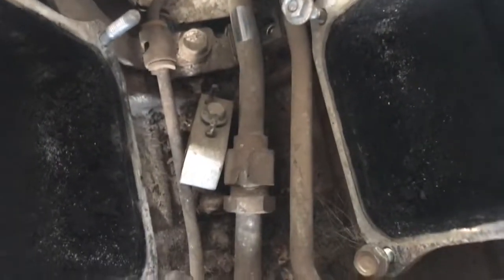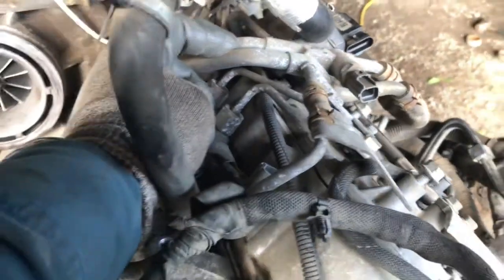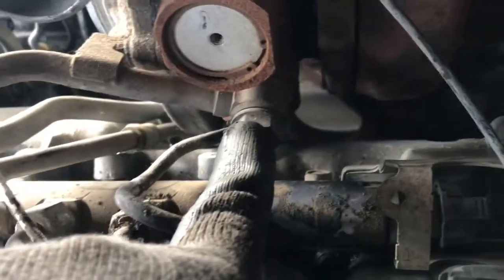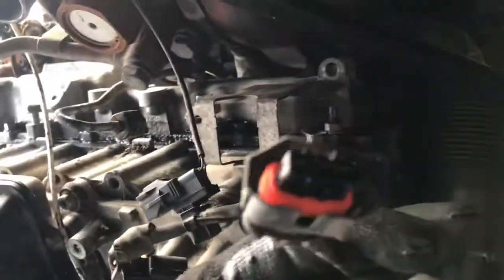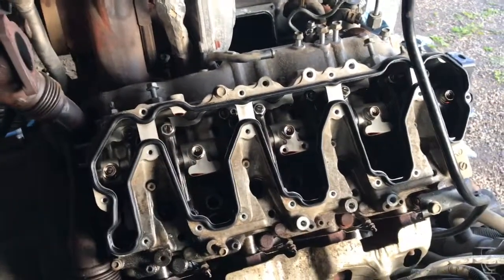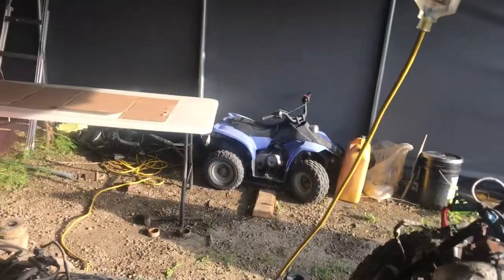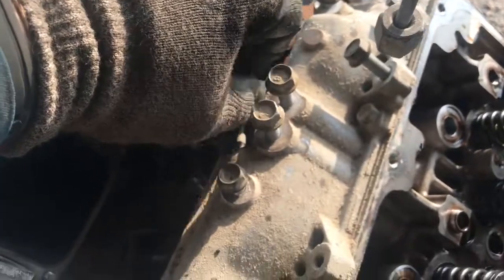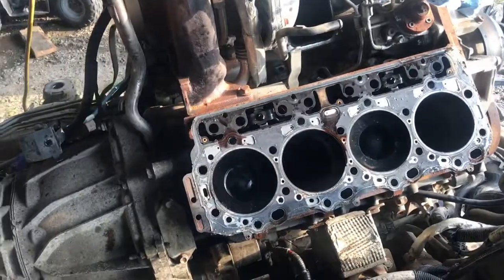Lml Duramax Tear Down part 5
After pulling the cab off my 2011 lml I’m now pulling the engine apart startimg with this video of pulling the egr and  intake horn off then i will be tearing the heads off and sending them out to be checked over and fire ringed then i will be putting the engine back together with new head gaskets and a few new parts.